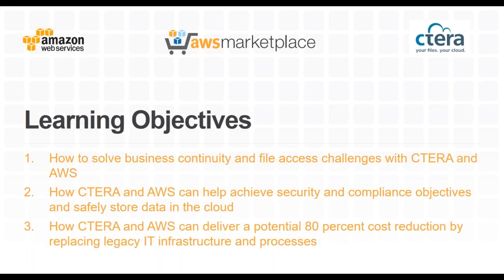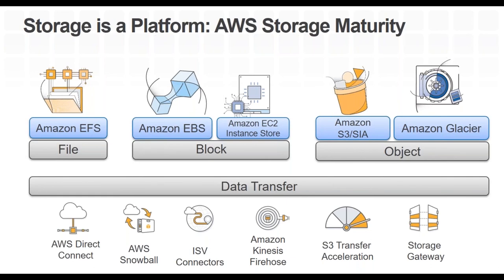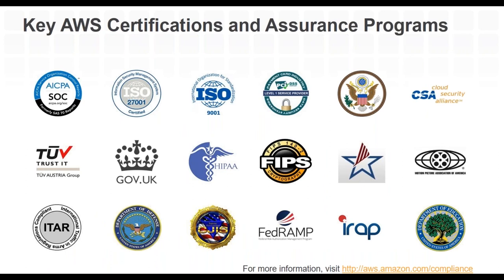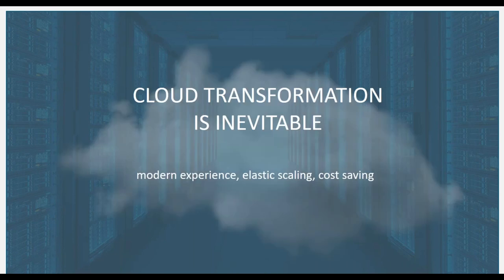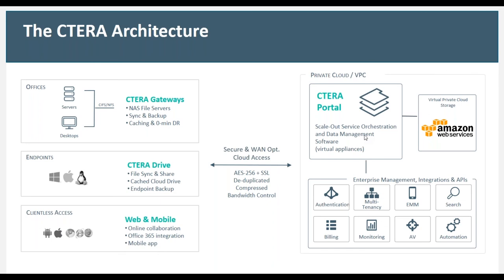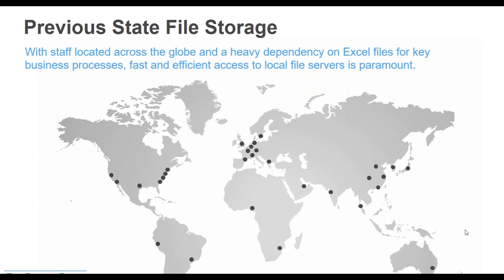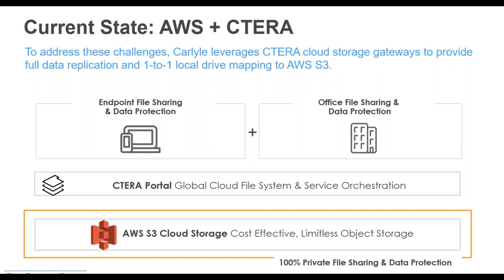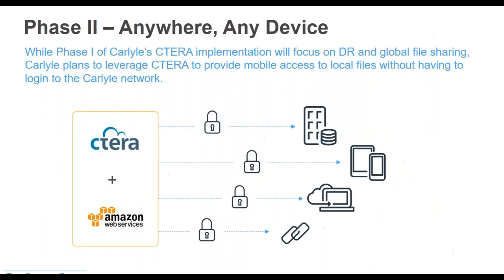The Carlyle Group Modernizes File Services with CTERA and AWS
The Carlyle Group, one of the world’s largest private equity firm and an organization with strict security and private requirements, sought a cloud-enabled solution that would replace legacy remote office storage infrastructure and provide fast local file access for users.

In choosing CTERA and AWS, Carlyle now leverages a single platform for NAS home directory and network file share access at regional offices; file-based collaboration for mobile users around the world. CTERA and AWS represented a solution to solve Carlyle’s business challenges, meet its IT requirements, and conform to its IT security mandate.

Join us to learn how CTERA and AWS helped the Carlyle Group leverage a single platform for NAS home directory and network file share access at regional offices as well as cloud-based file collaboration for roaming users around the world.